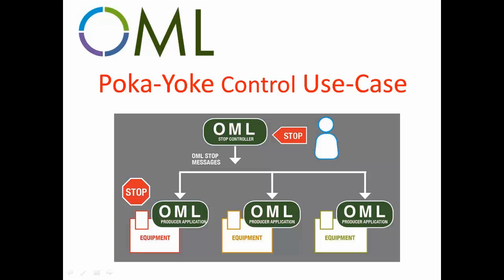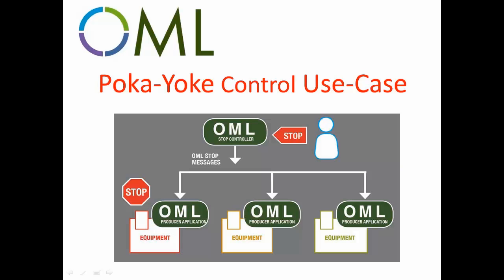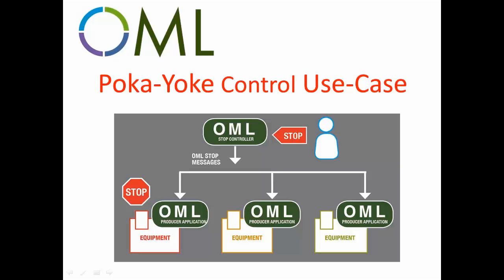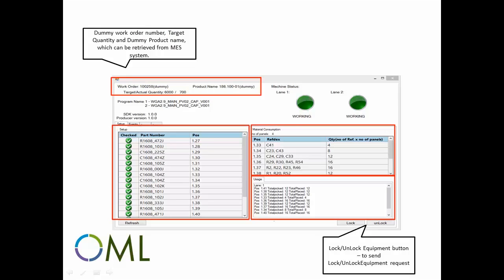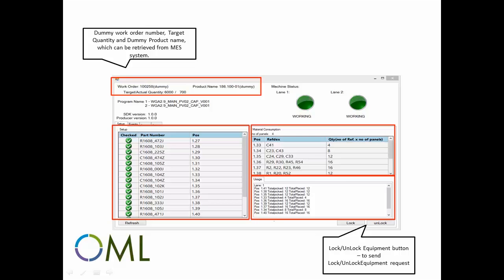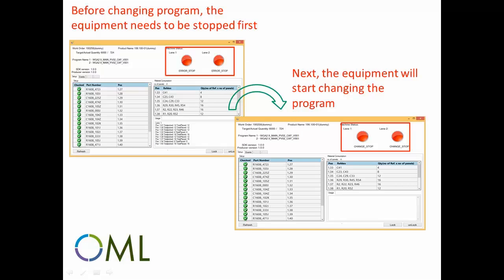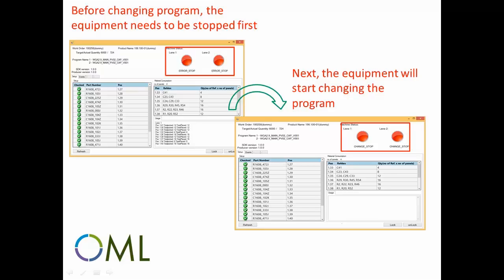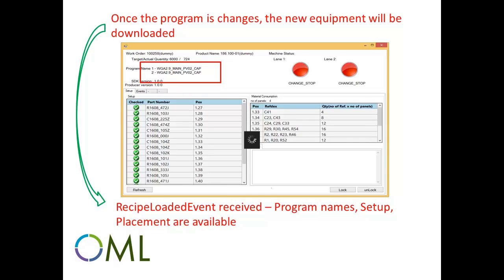Poka-Yoke Control Use-case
This video will show you how an OML consumer application can use recipe data, material consumption data, and a recipe loaded event from an OML provider to issue a stop command when conditions will result in an incomplete product.